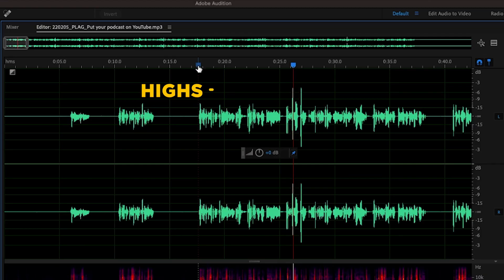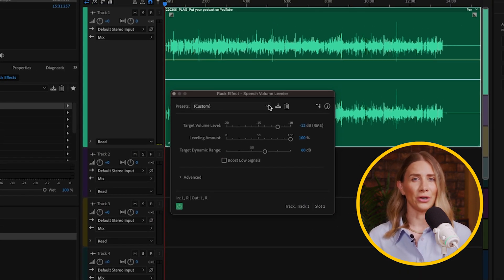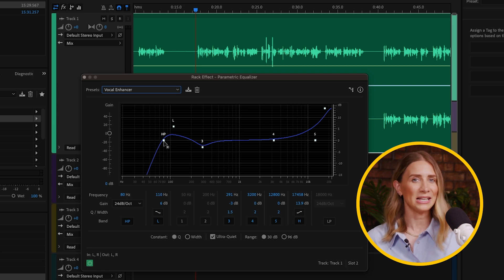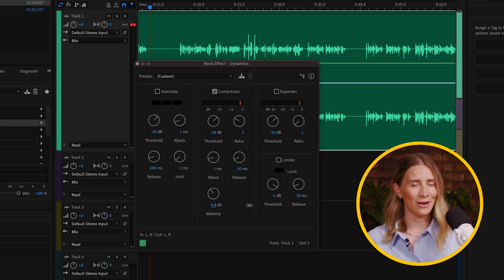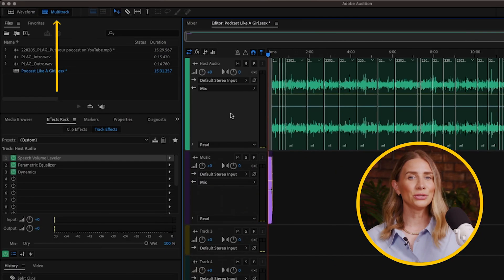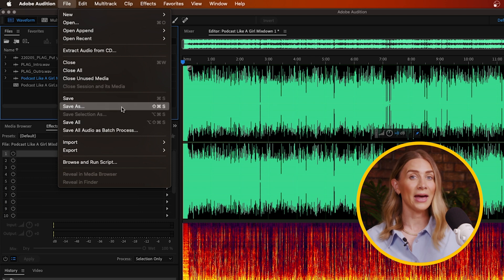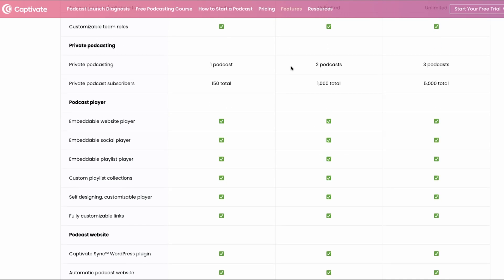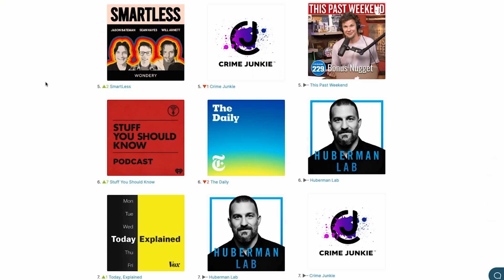How To Edit a Podcast | Software and Hosting Tips for Beginners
Our podcast special returns on Sound 101, this time with guest @laurenpopish ! We tackle the full podcast editing workflow for beginners in Adobe Audition and take you all the way through uploading and distributing your podcast.

0:00 - Intro
0:48 - Collecting Assets
1:23 - Podcast Editing Workflow
3:26 - Gain Adjustment
5:21 - Sweetening
6:53 - Content Editing
8:35 - Mastering
9:27 - Exporting
10:15 - Uploading and Distributing Your Podcast
11:15 - Podcast Analytics